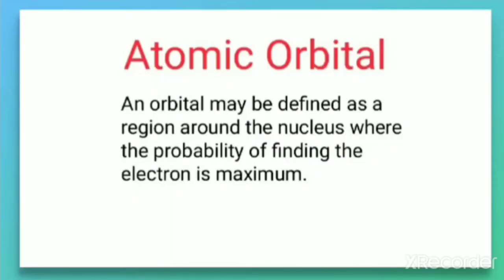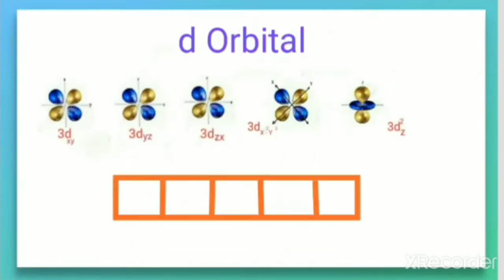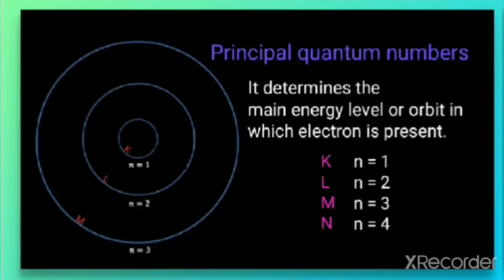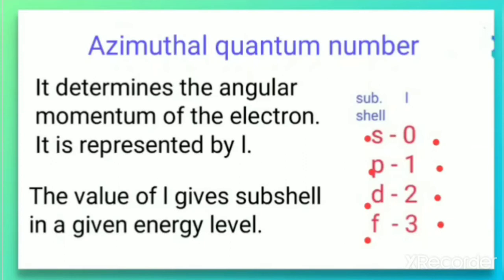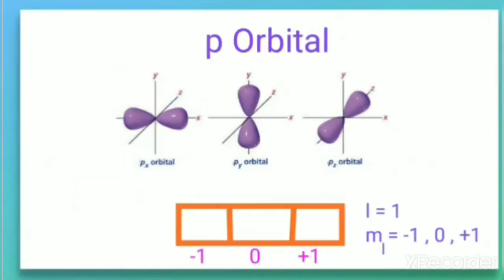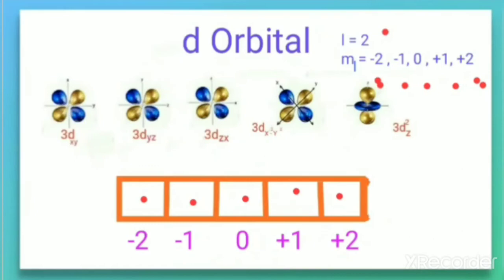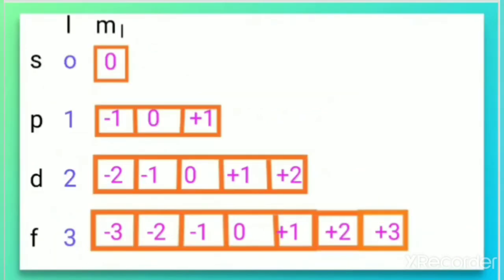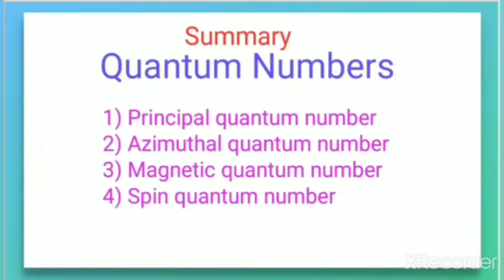11std, Quantum Numbers